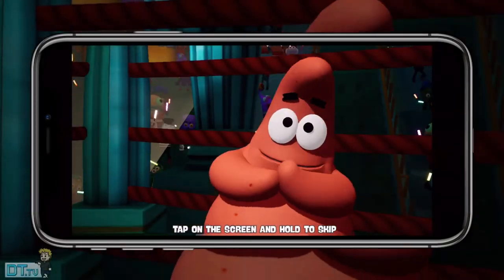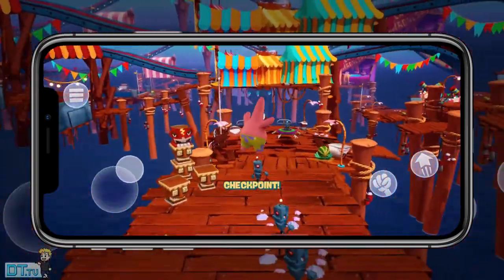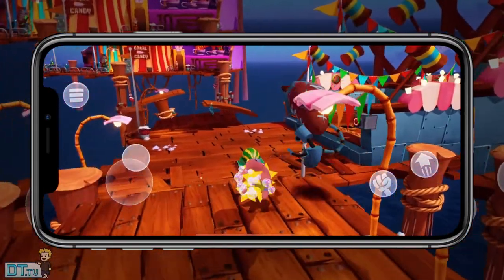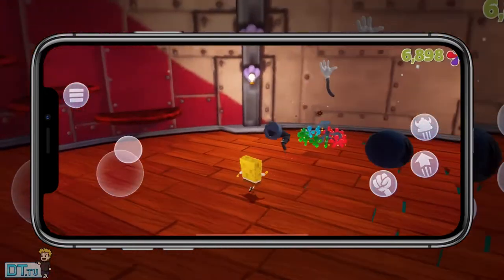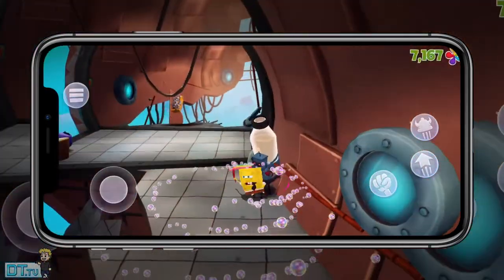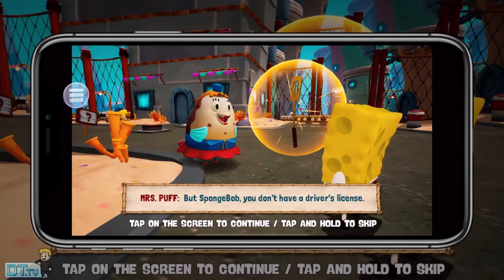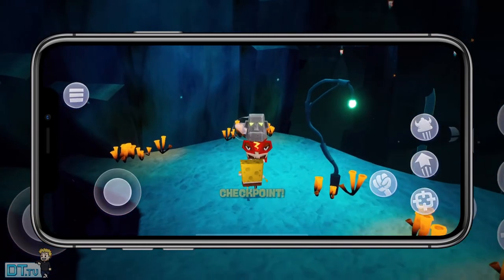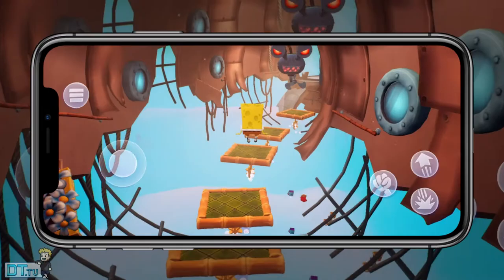SpongeBob: Battle For Bikini Bottom - iOS & Android App Review | DansTube.TV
Are you ready, kids? Play as SpongeBob, Patrick, and Sandy and show the evil Plankton that crime pays even less than Mr. Krabs. Want to save Bikini Bottom from lots of rampant robots with your mighty bubbles? Of course, you do! Want to underpants bungee jump? Why wouldn't you! The battle is on!

Battle For Bikini Bottom is the ultimate mobile SpongeBob SquarePants game, the gameplay is fast-paced and fun, the graphics still look great in 2021 and the game progression makes you want to come back for more! @HandyGames have done an amazing job of porting Battle For Bikini Bottom to mobile devices.